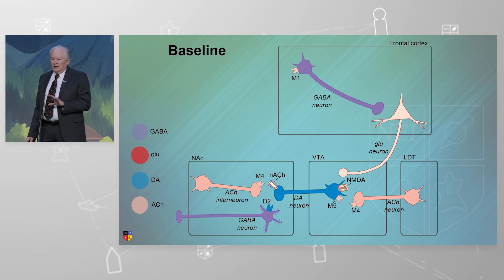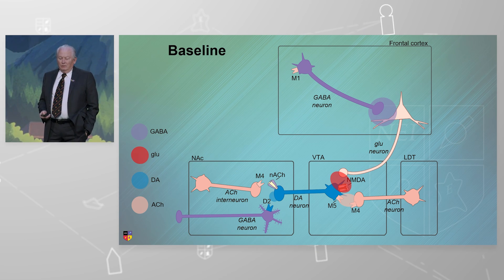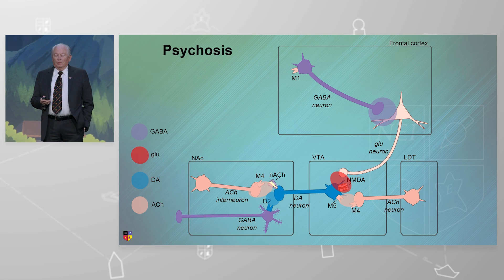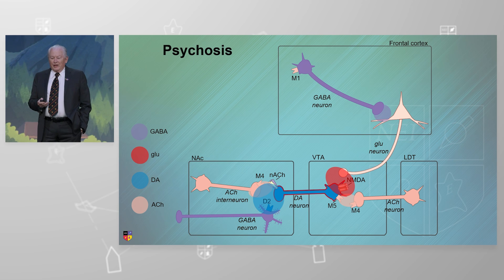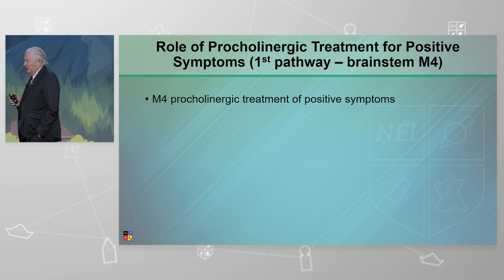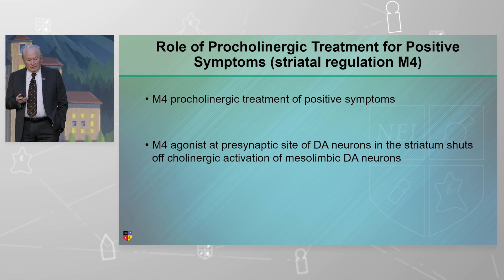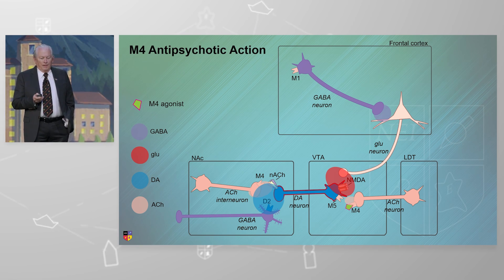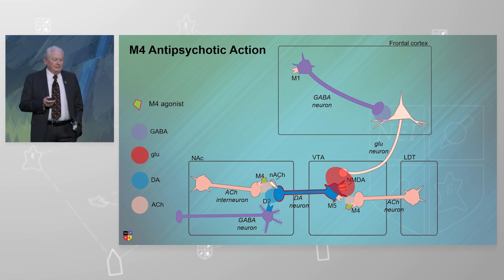How Muscarinic Stimulation Works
Wondering how a muscarinic acetylcholine receptor agonist would make psychosis better? Here, Dr. Stephen Stahl describes neuroscience behind how muscarinic receptors 4 (M4)  stimulation works in psychosis. M4 receptor activation will inhibit the cholinergic neuron and shut off acetylcholine (ACh) release .

Presented at the 2023 NEI Congress, session titled, "Upstream With a Paddle: Regulating Dopamine Via Trace Amine, Acetylcholine, and Glycine Modulation".  Watch the full CME/CE lecture by creating a free NEI guest account